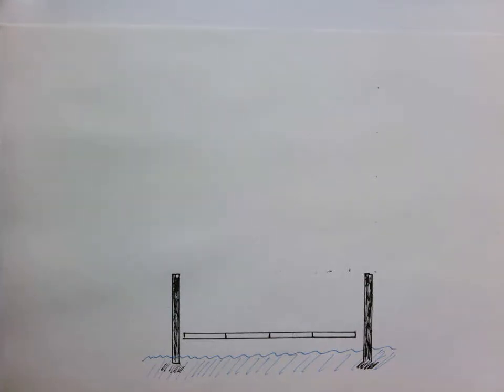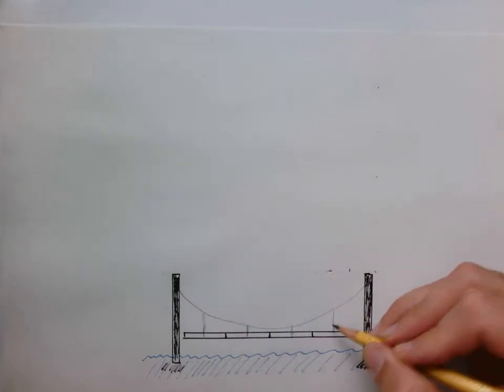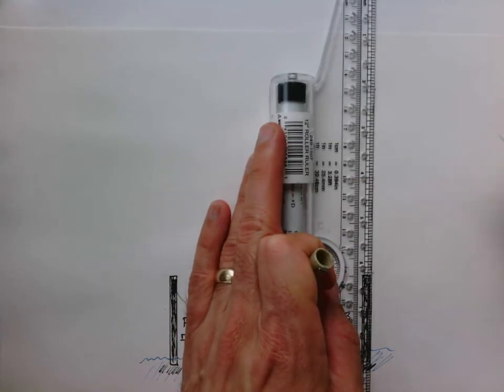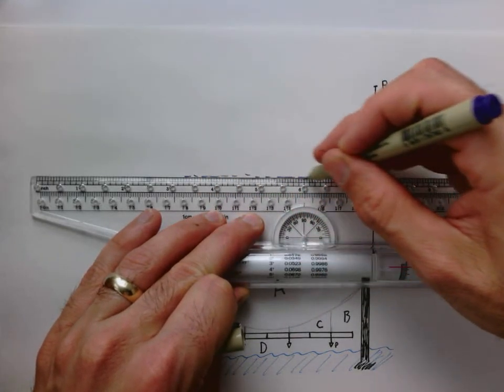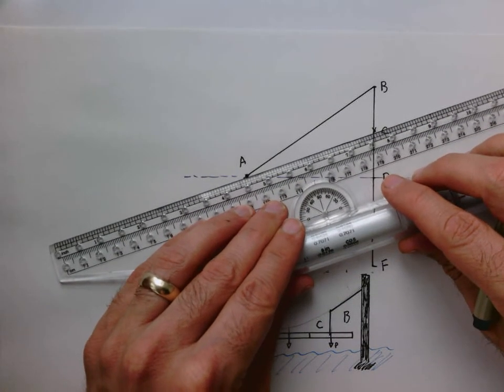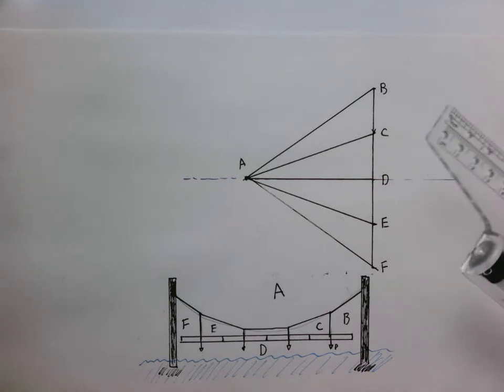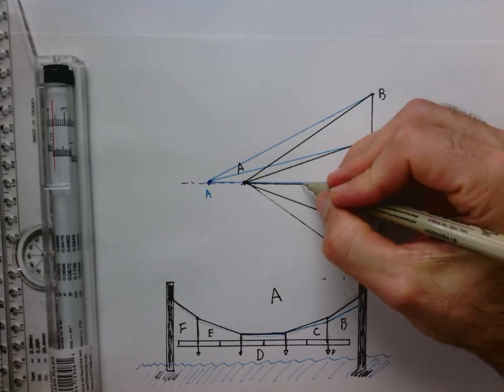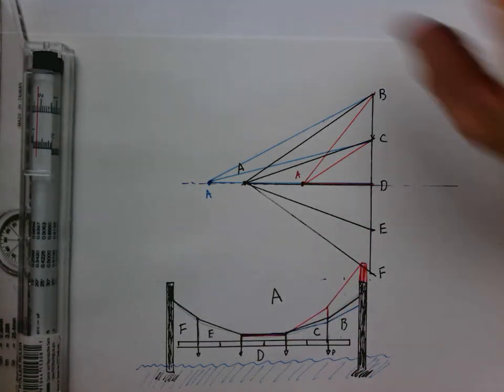Graphic Statics. Cable Structures. Part 4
Part 4 of a series that works through a number of examples of solving for loads in cable structures using graphical techniques and no equations.

The graphic statics lectures borrow heavily from the wonderful book, Form and Forces.